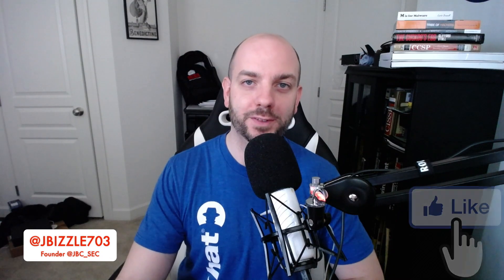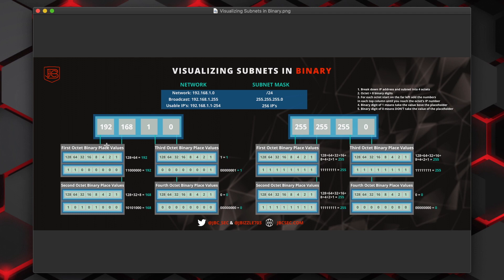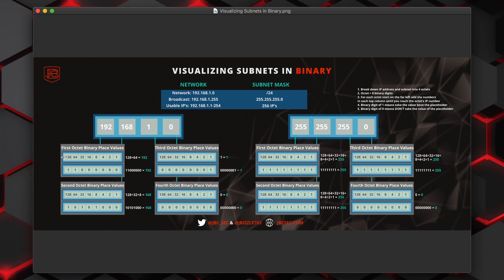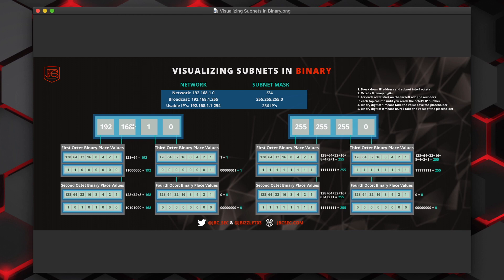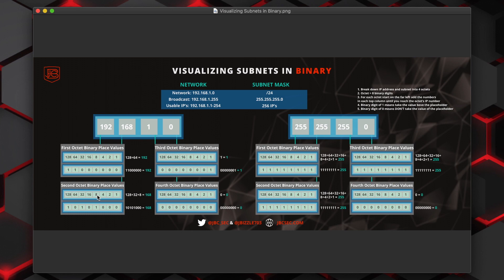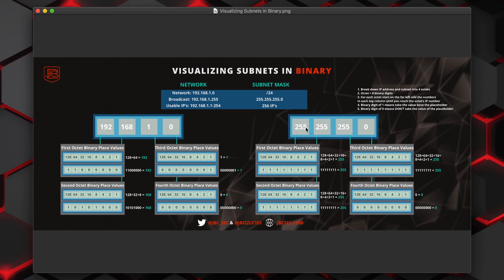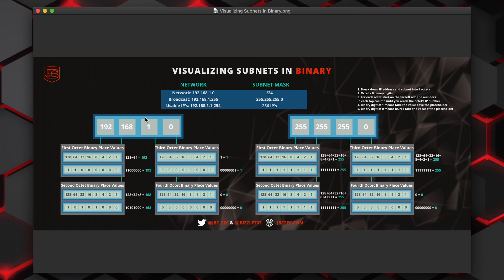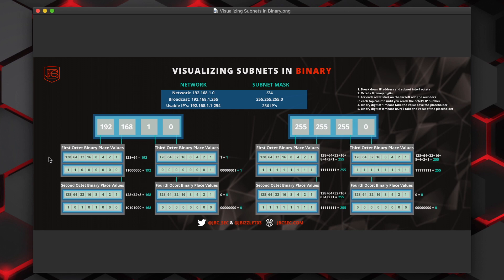VLSM SUBNETS IN BINARY | IP Addresses and Subnetting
This video is the third  diagram I did based off of one I did on Twitter to help some folks better visualize how networks are broken down into subnets. This one focuses on understanding the binary math that goes into determining IP addresses and subnet masks. This should be useful to new folks struggling with understanding subnetting, CIDR, and variable length subnet masks (VLSM), and maybe for CCNP and CCIE level folks looking for a new way to help teach junior engineers. I hope helps!

C Y B E R & S I G H T

CCNP Enterprise

CCNP Security

CCNP Collaboration

CompTIA Linux+

Linux+

Ethical Hacking

Hacking

CISSP

CCIE

OSCP

Comptia Network+

Comptia Security+